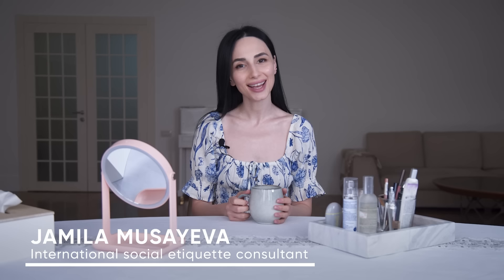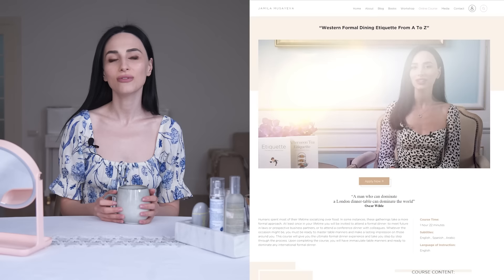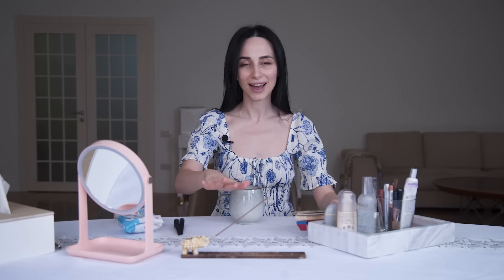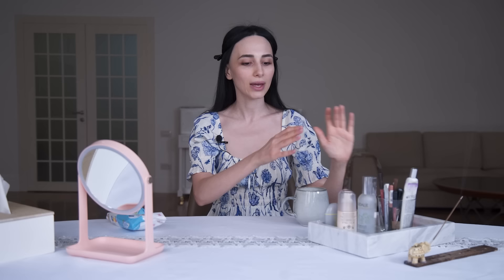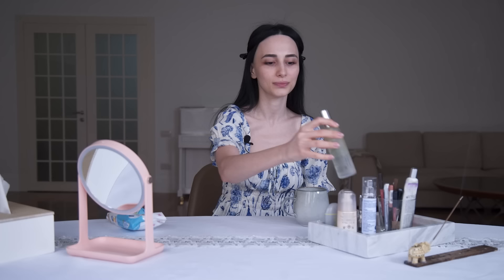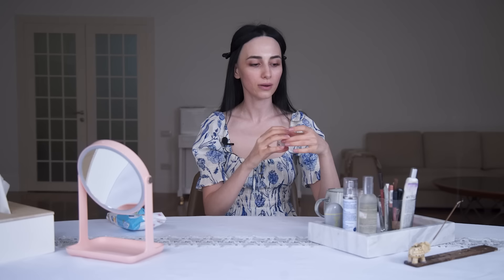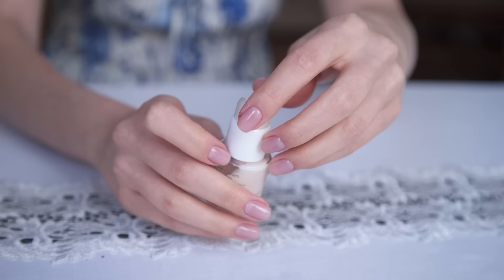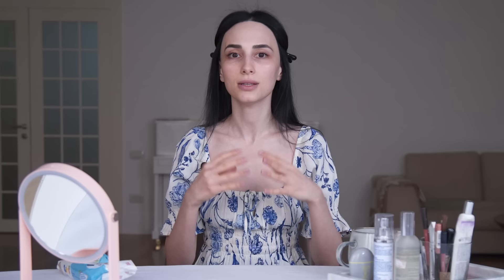simple elegant daily makeup | Jamila Musayeva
Simple Elegant Daily Makeup: In this video, I will show you how I do my daily, very simple and quick makeup look. I do my makeup without brushes, contouring or foundation. It is very light to wear and looks like no makeup makeup-look. I am a strong believer that makeup should highlight features and not completely transform them. I also believe that little makeup is always better than no makeup. You look effortless yet always prepped. Studies have shown in fact that people with a little bit of makeup are often perceived more professional than those without makeup. Skincare is a must but little makeup is always highly encouraged.

Products
Benefit 24-HR Brow Setter setting gel Clear
Shiseido Sports BB Cream SPF 50+ Sunscreen
Caudalie Beauty Elixir Face Mist
NYX Contour Concealer
LUMIFY Redness Reliever Eye Drops 0.17 Fl Oz (5 mL)
SHISEIDO Benefiance Wrinkle Smoothing Contour Serum
CeraVe Anti Aging Face Cream with SPF
Benefit Precisely My Brow Pencil Ultra- Fine Brow Defining Pencil Min
NYX Professional Makeup Mechanical Eyeliner Pencil